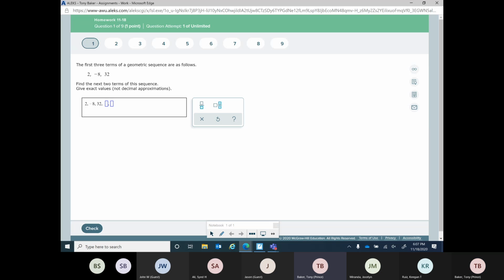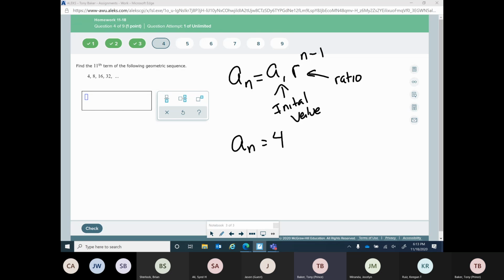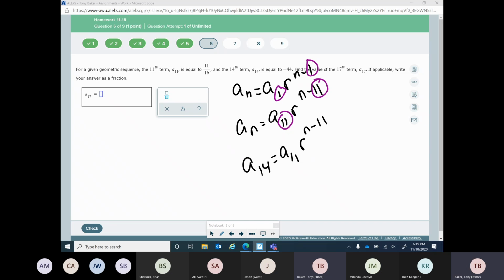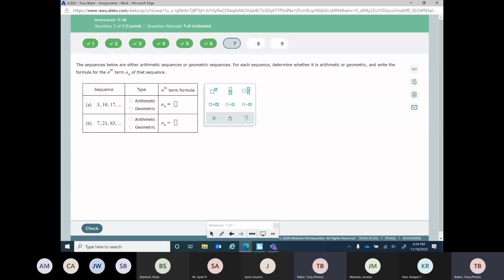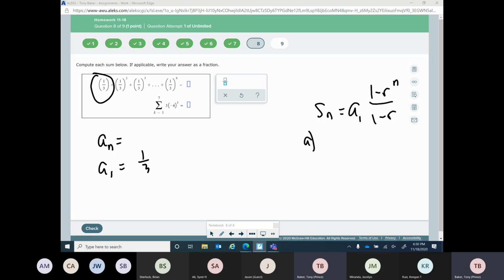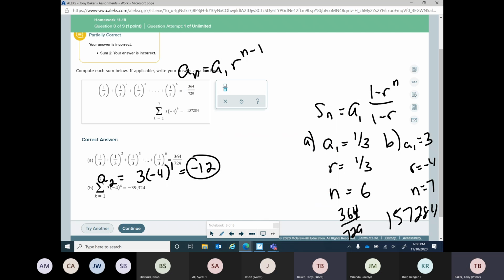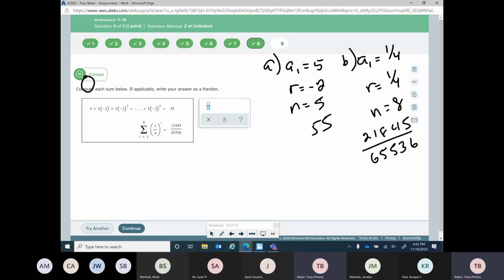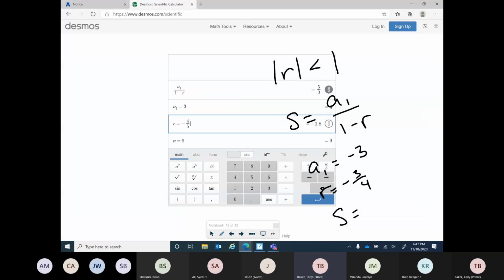Pre Calculus with Baker 11-18 Class